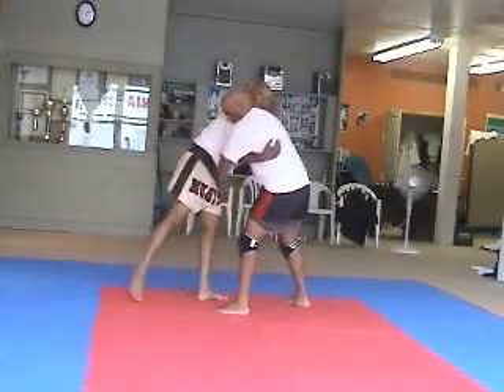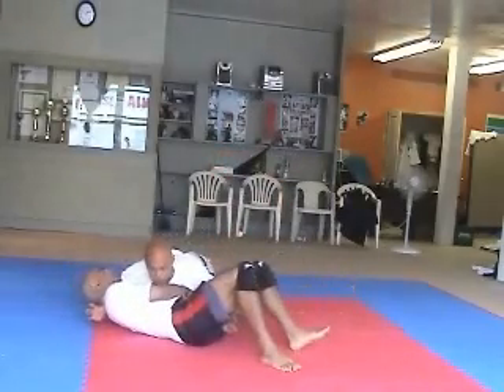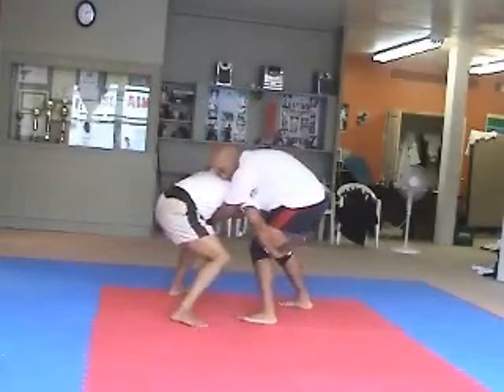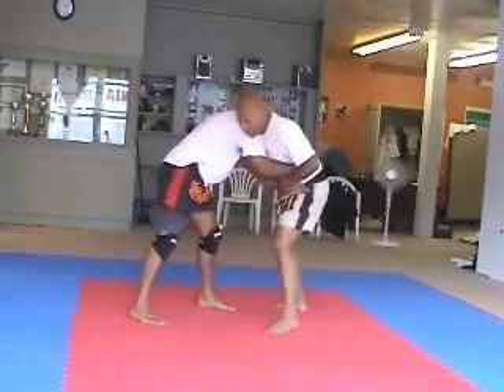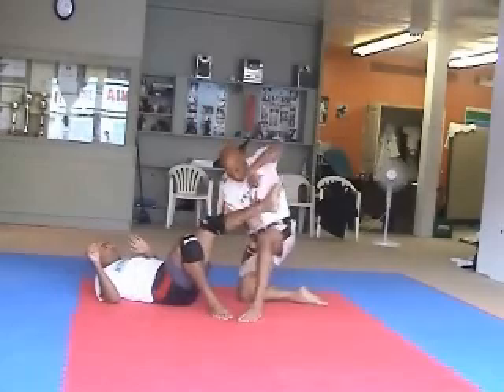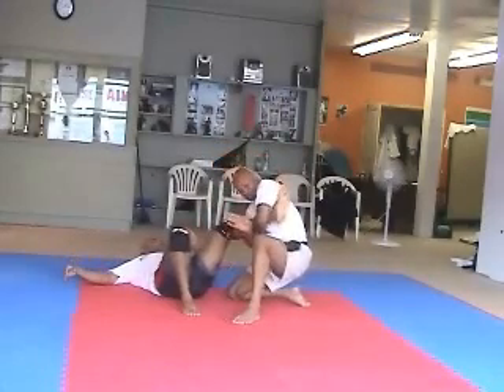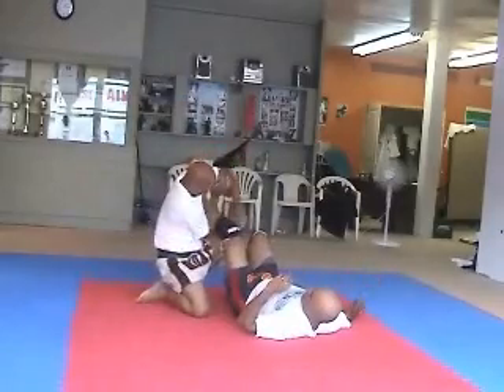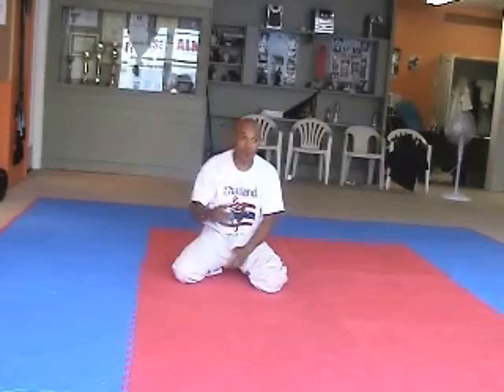Thai-Ju-Jitsu : Defense from the Clinch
Video on how to defend against the clinch.

Thai-Ju-Jitsu , a mixed martial art marrying Muay Thai Boxing and Brazilian Jiu-Jitsu